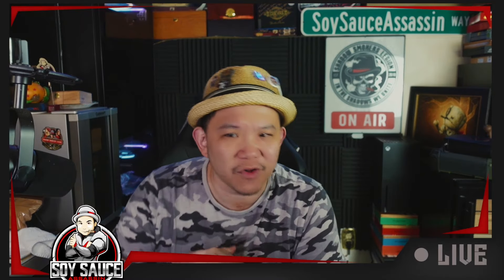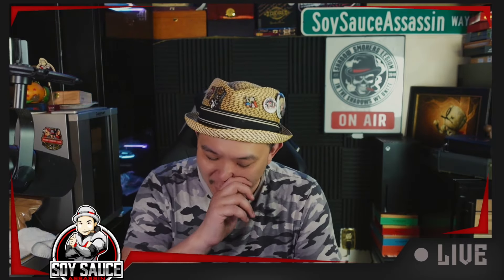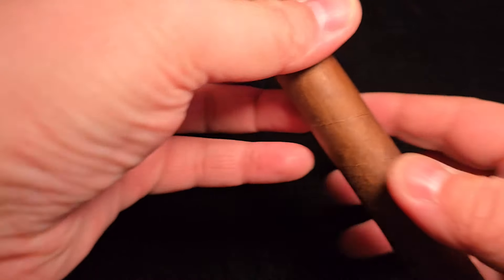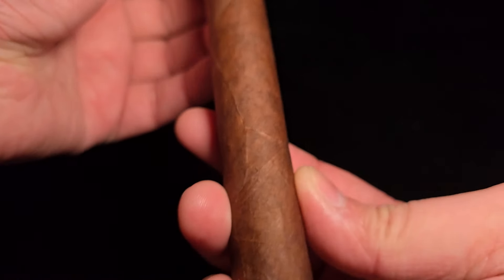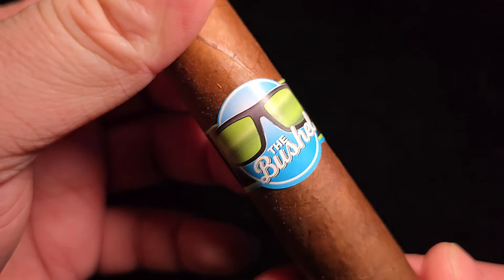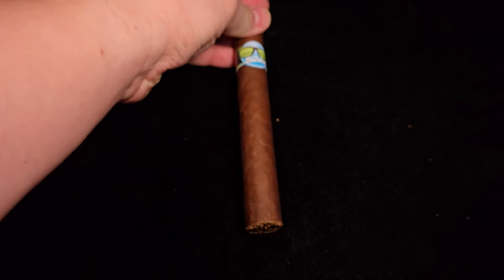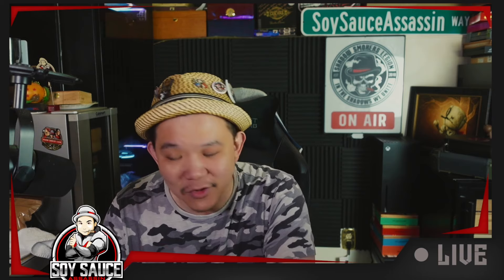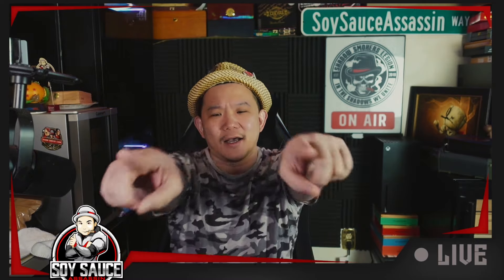Privada Cigar Club The Bushel Toro